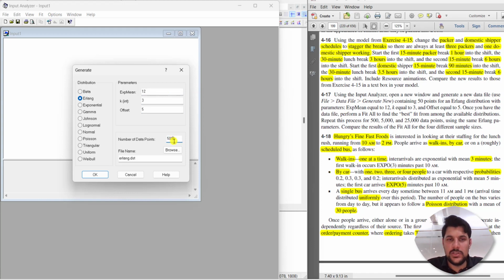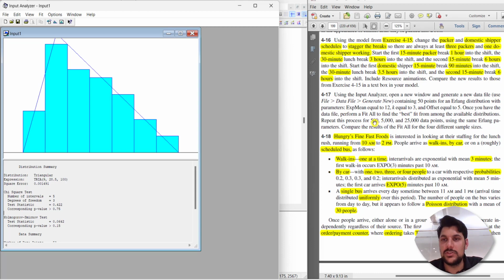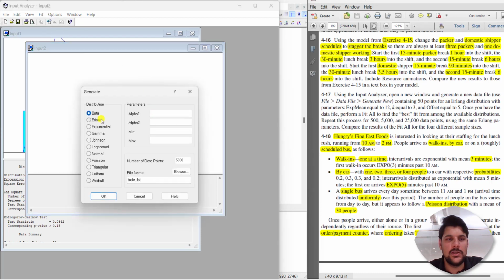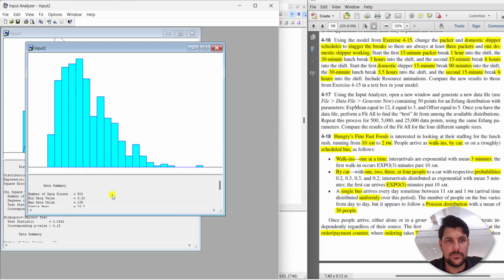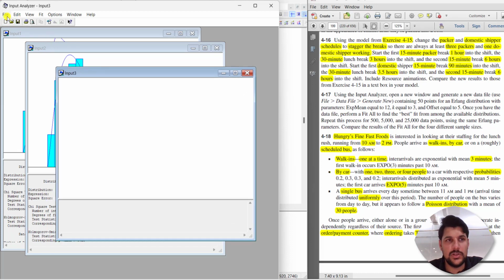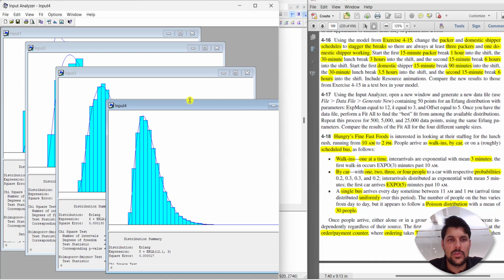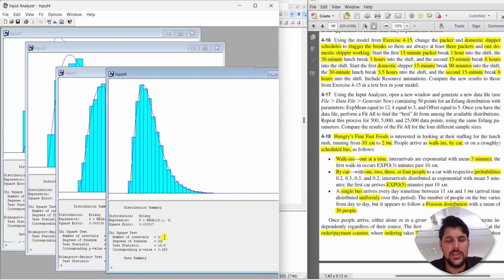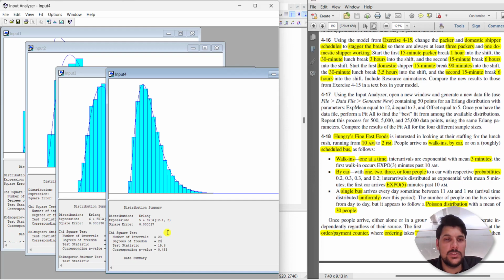Simulation with Arena: Exercise 4-17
This video presents the solution to exercise 4-17 from the book Simulation with Arena (W. David Kelton, Simulation with Arena, 6th edition, McGraw-Hill, 2015, ISBN: 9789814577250). Follow along as I walk through the steps to generate Arena Input Analyzer data points for Erlang distribution. In this video tutorial, the instructor also performs a Fit All to find the “best” fit among the available distributions.

CH 4: Modeling Basic Operations and Inputs
Discrete-event simulation / Arena Tutorial
Exercise Model 4-17 (Arena textbook)

➡️ Discrete Event Simulation Modeling / Computer Simulation

00:00 Exercise 4-17 problem statement
00:22 Opening Arena Input Analyzer window
00:33 Generating data points for erlang distribution
02:56 Drawing an important conclusion based on "mean square error"
04:03 Tutorial wrap-up notes

▬ Social Media ▬▬▬▬▬▬▬▬▬▬▬▬▬▬▬